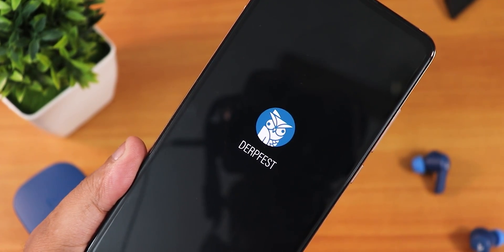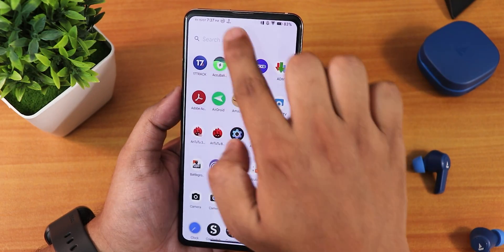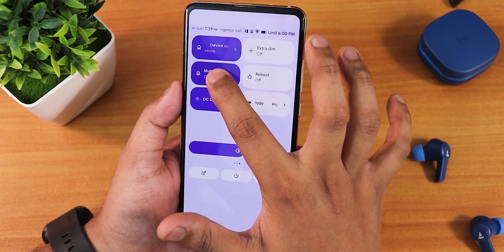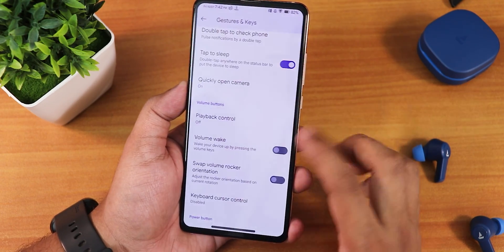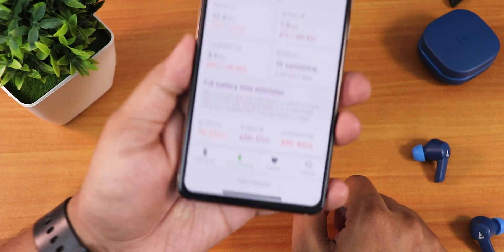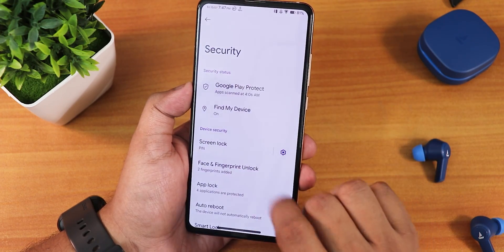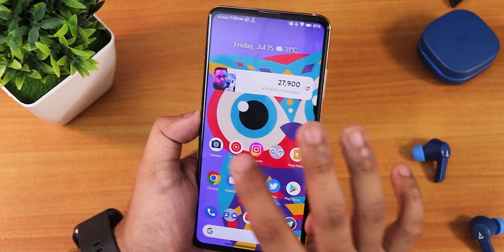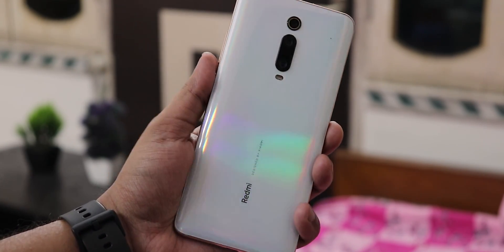Derpfest A12L On Redmi K20 Pro || 10th July 2022 Build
Song: Justhea - Take It Easy

UPI: titash.sharma-1@okaxis

Timestamps:

0:00 Intro
0:20 Build Info, Stock Launcher, FOD Speed
3:15 QS Panel
5:17 About & System
7:34 DerpSpace (Customizations)
8:55 Battery Life
9:57 Sound & Display Settings
11:23 FaceUnlock & AppLock
12:41 Stock Camera, Split Top, Recents
14:54 Safetynet, DRM & Benchmarks